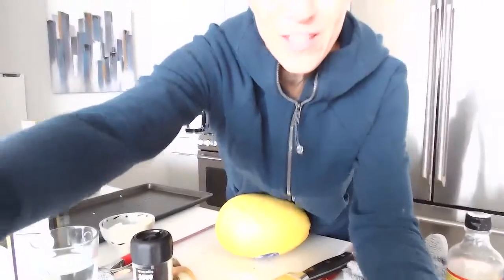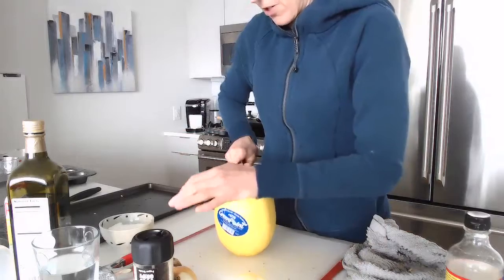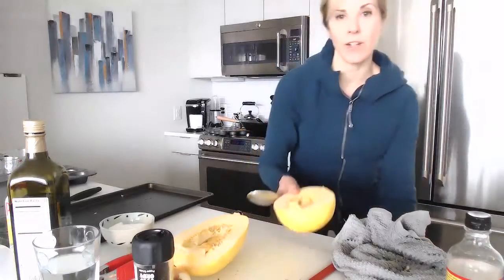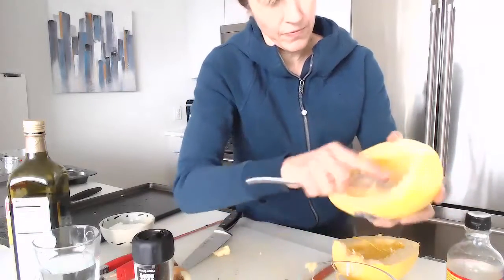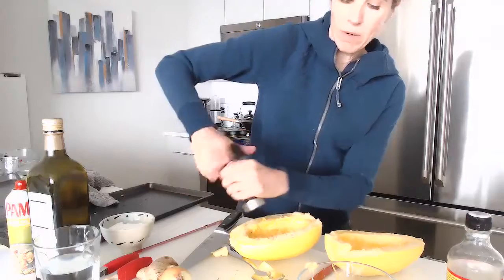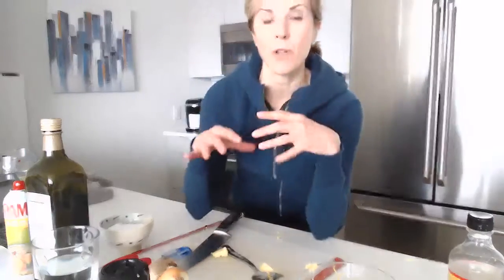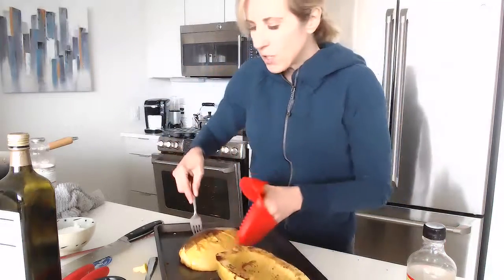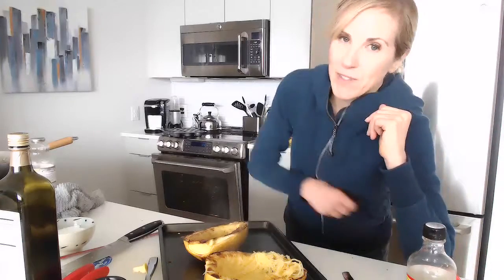How to Cook Spaghetti Squash